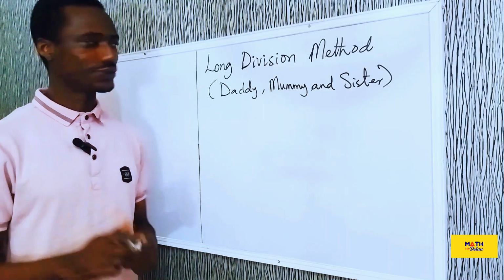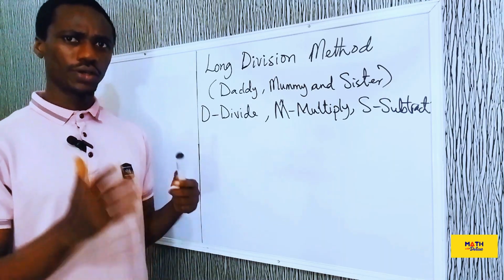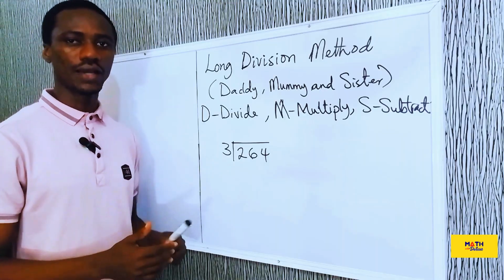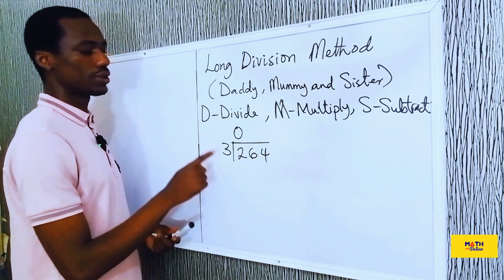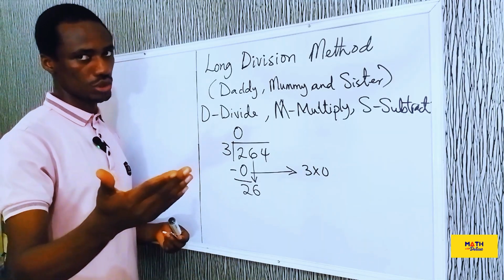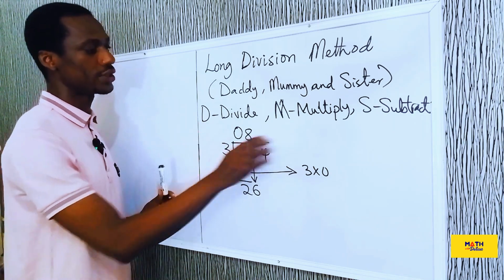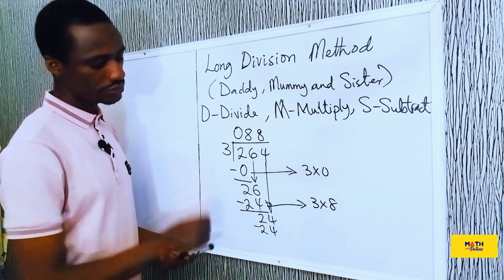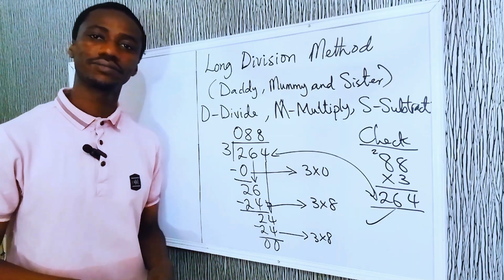Long Division Method